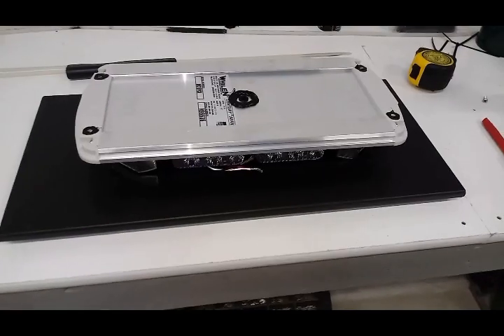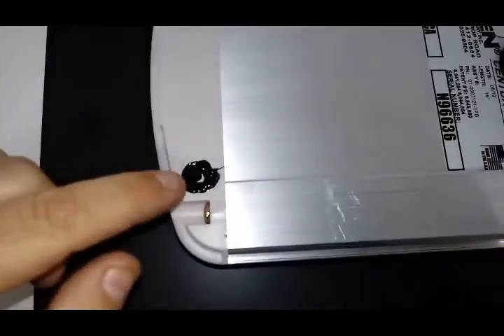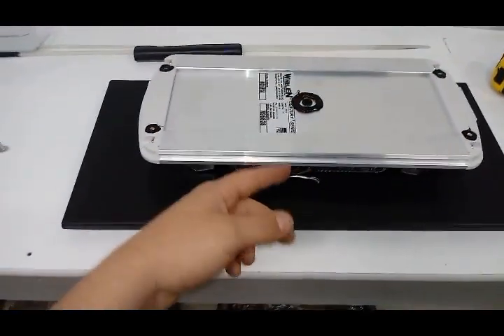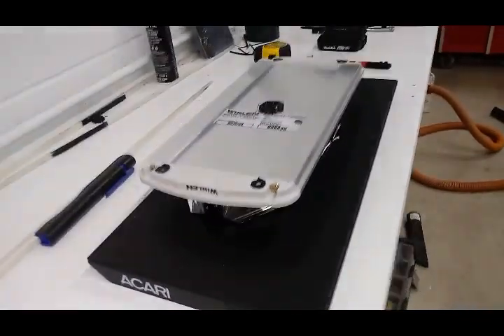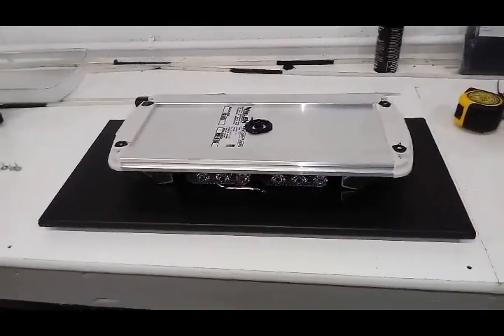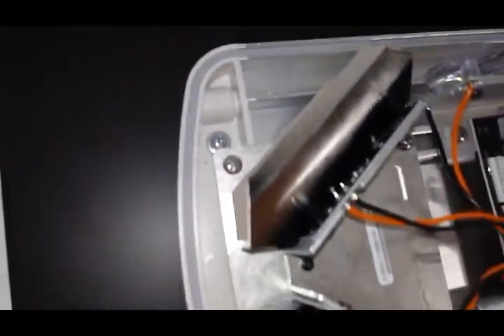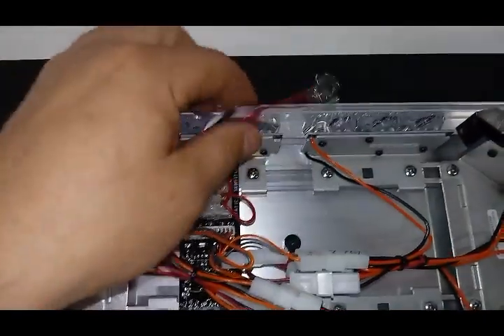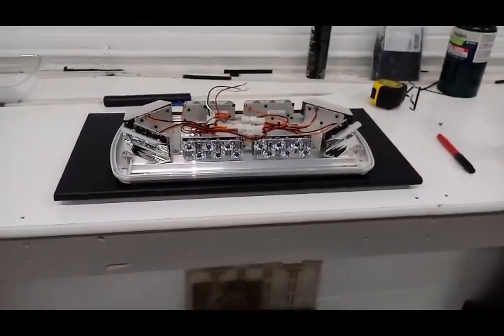DIY Install Whelen Mini Light Bar on Acari Mount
**The Whelen Mini Light Bar and the Acari Mount are both available at Wicked Warnings. Links to these products are available below in the description.**

In this quick demo video, we're displaying how to install the Whelen Mini Light Bar on the Acari Mount. After removing the dome from the mini light bar, you will drill a hole in each of the corners. Next, add a bead of silicone RTV sealant around each of the holes. Then, you can flip the mini light bar over and add your self tapping screws to anchor the light bar to the Acari Mount.

Watch the video to see the proper placement for anchoring the light bar to the mount so that the mount hides the screws.

Once you drill your middle hole from the top down, connect your wires and then attach the mount with the mini light bar to your vehicle. You'll end up with a clean and bracket-free install of your mini light bar.

We hope this video helps you learn how to mount your mini light bars! Be seen and be safe!

The products featured in this video are linked below. to see full product details.